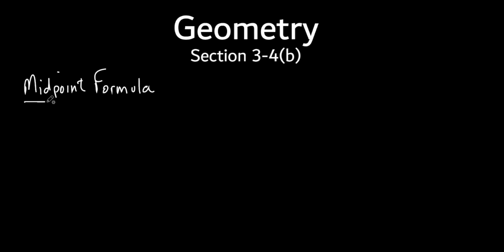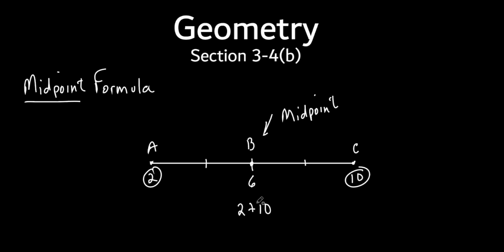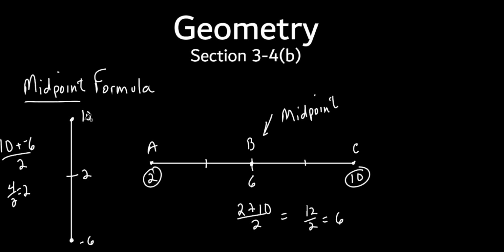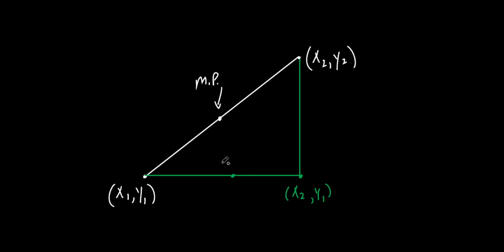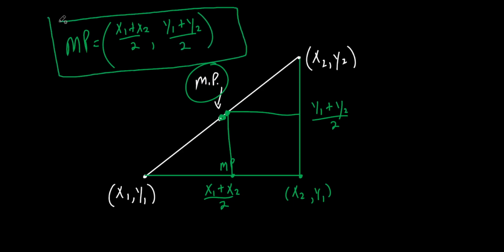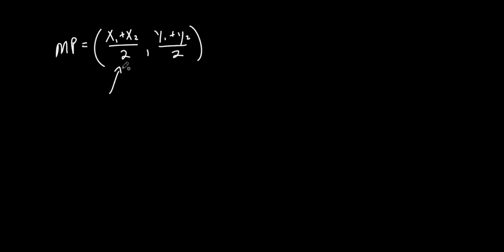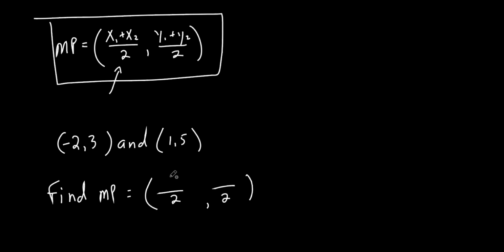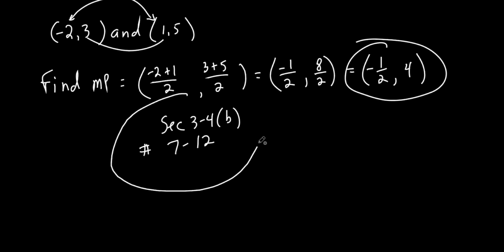Honors Geometry Section 3-4(b) "Midpoint Formula"